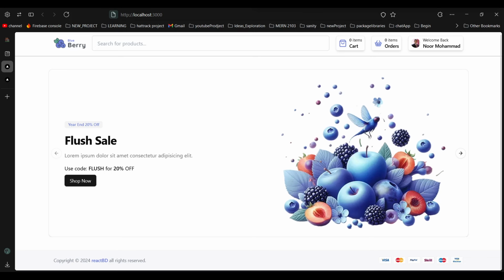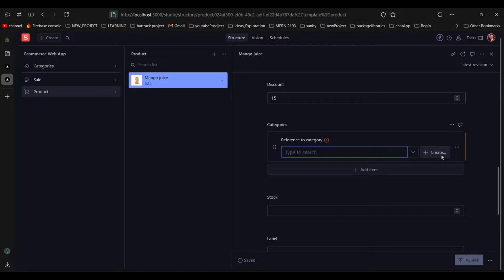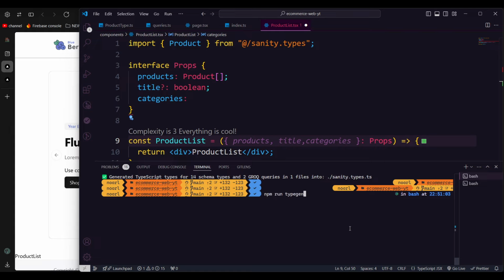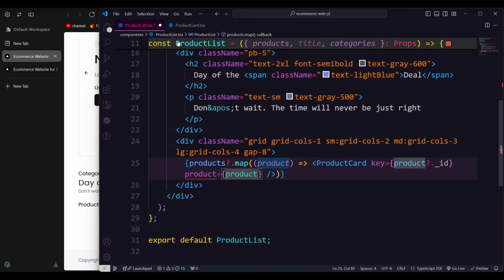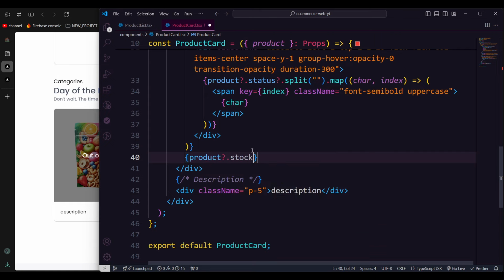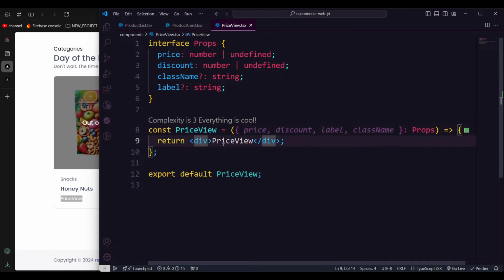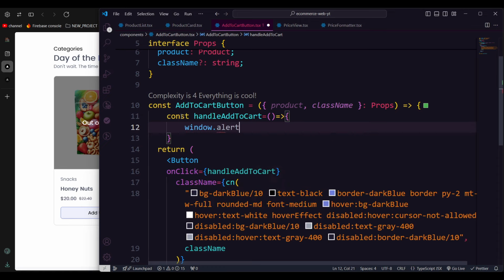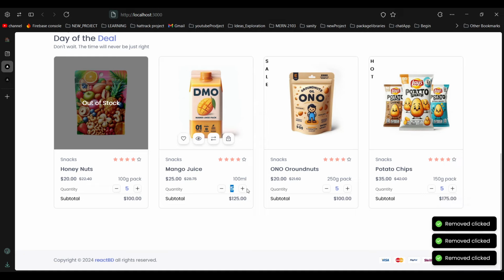Build an E-Commerce App with Next.js 15 | Full-Stack Tutorial: Sanity, Clerk, Stripe | Part 2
Build a Scalable E-Commerce App with Next.js 15 | Full-Stack Tutorial: Sanity, Clerk, Zustand, Stripe & Tailwindcss | FREE SOURCE CODE

🚀 Are you ready to build a powerful, modern e-commerce app? This tutorial is your ultimate guide to creating a full-stack e-commerce application with the latest tools and technologies. Whether you're a beginner or an experienced developer, you'll find this step-by-step guide incredibly valuable.

✨ What you'll learn in this video:
✅ How to set up a Next.js 15 project for blazing-fast performance and SEO optimization.
🔒 Use Clerk for seamless user authentication and secure sign-in/sign-out functionality.
🖋️ Build dynamic and scalable content with Sanity CMS, perfect for managing product data.
⚡ Leverage Zustand for efficient state management to handle your application logic.
💳 Integrate Stripe to enable secure and reliable payment processing in your app.
🎨 Style your app beautifully and responsively with Tailwind CSS.
📜 Boost your development experience with TypeScript for type safety and better maintainability.

🎯 This tutorial is designed for developers looking to create modern, scalable, and feature-rich e-commerce platforms using the latest technologies in 2024.

Covers the full-stack workflow from setup to deployment.
Uses the best-in-class tools for building e-commerce apps.
Step-by-step explanation with practical examples you can follow along.

🔗 Follow this guide and level up your full-stack skills today! 🚀